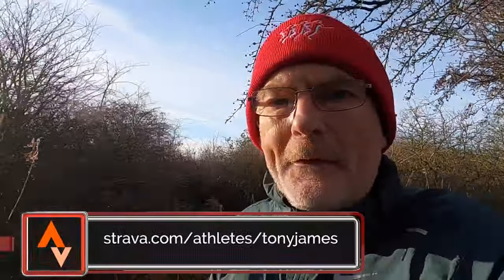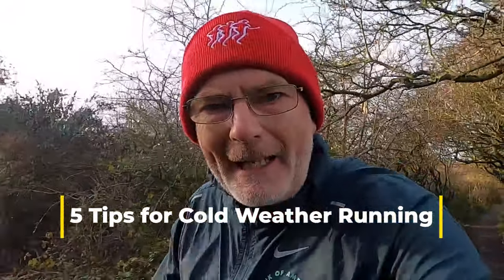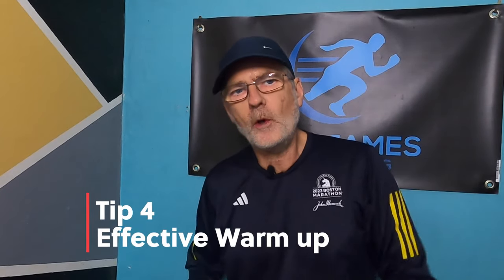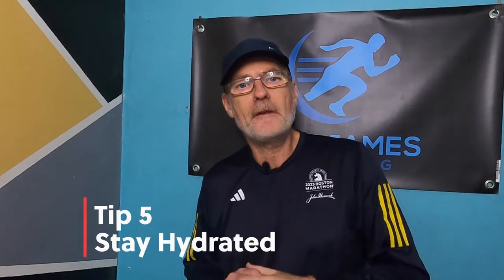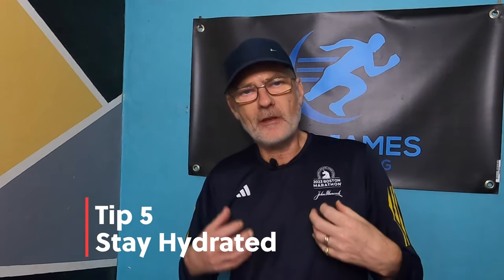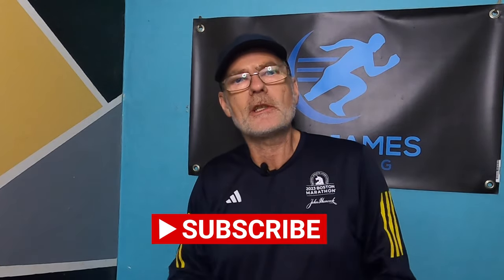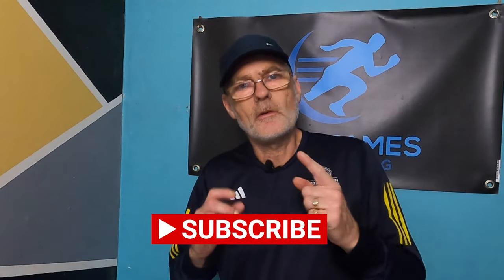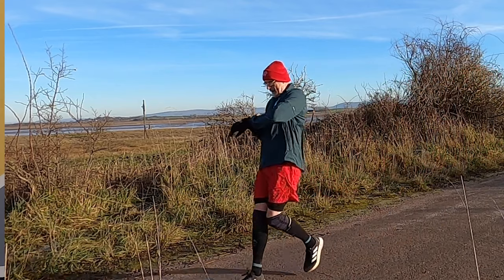Mastering Winter Runs: Top 5 Cold Weather Running Tips!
Lace up your trainers and join me, as Ishare invaluable insights on conquering winter runs! From layering strategies to choosing the right footwear, these top 5 tips will keep you motivated and moving in the cold. Don't let the temperature drop hold you back—let's dive into the ultimate guide for successful winter running!